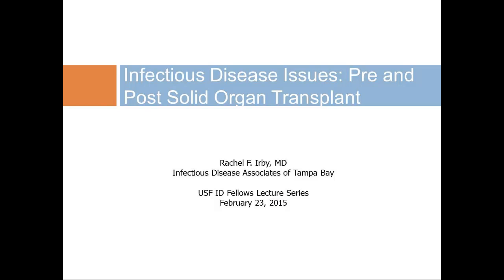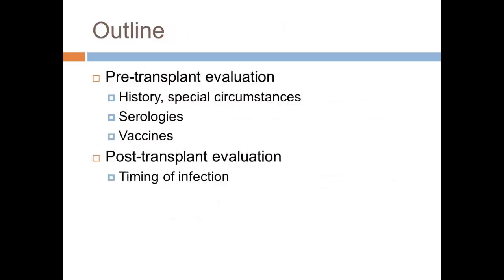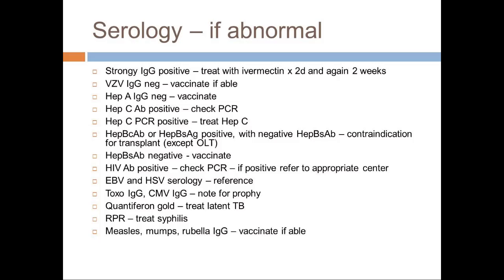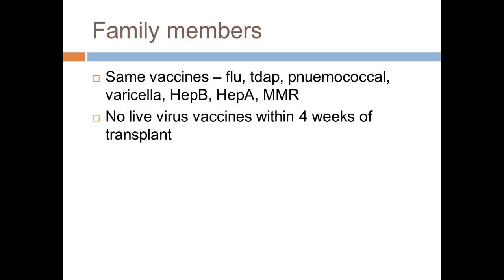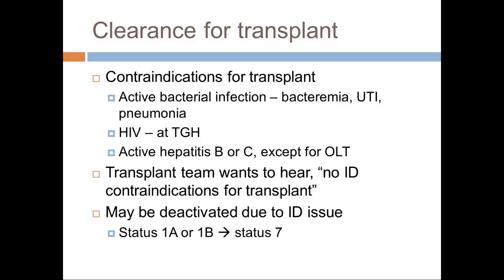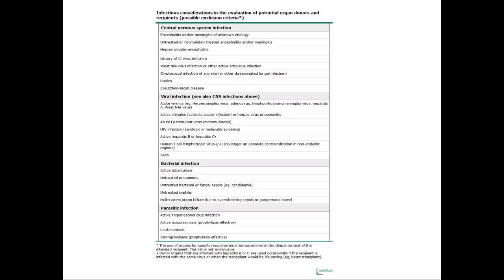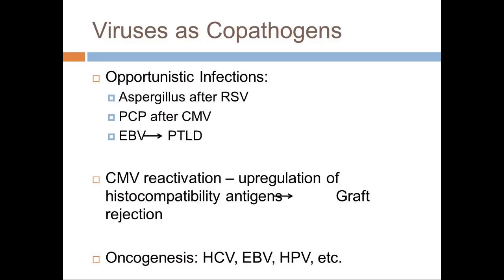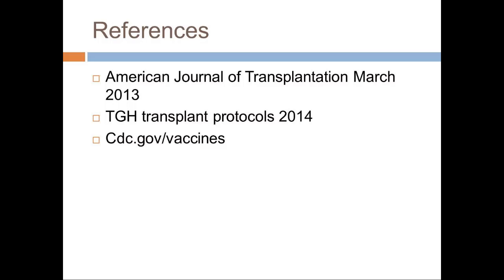ID Issues Pre and Post Solid Organ Transplantation - Rachel Irby, MD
Dr. Rachel Irby speaks about infectious disease issues in heart, liver, and kidney transplants. She emphasizes the importance of patient history, including birth, travel, vaccines, employment, and surgical history. She also speaks about infection serologies and how to treat pre-existing infections, infectious contraindications for transplant, and vaccinations.

Please leave your comments in the space below!